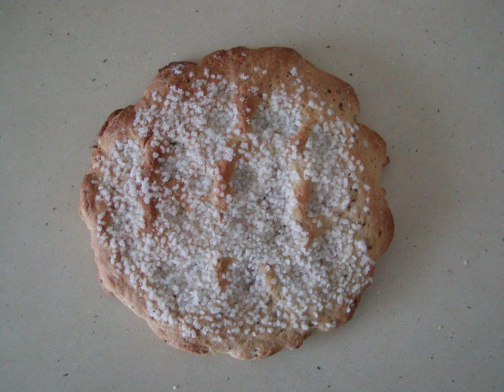Inuliata | Wikipedia audio article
This is an audio version of the Wikipedia Article:
Inuliata

00:00:21 undefined

- Socrates

SUMMARY
Inuliata (Corsican; sometime frencified in inuliate;  pl. inuliate; meaning: "oiled" ) is a Corsican cake generally shaped as a circle, made of yeast dough. The cake is typical of the cuisine of Corsica and originates from the city of Ajaccio in Corse-du-Sud.  Inuliata is prepared during the Easter week.